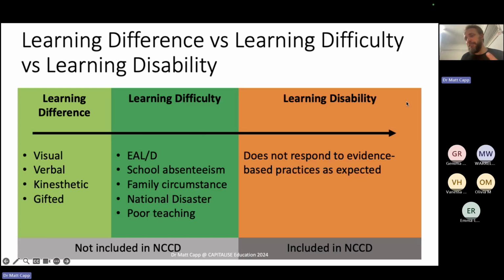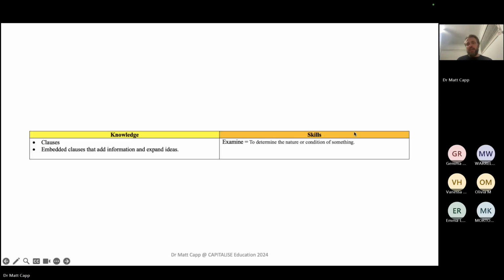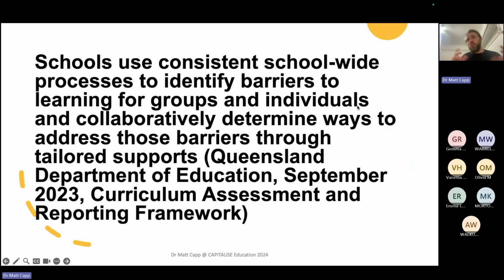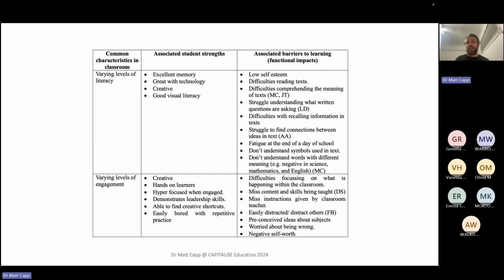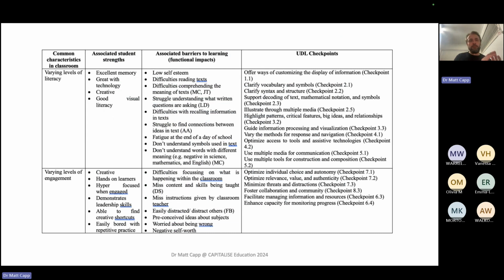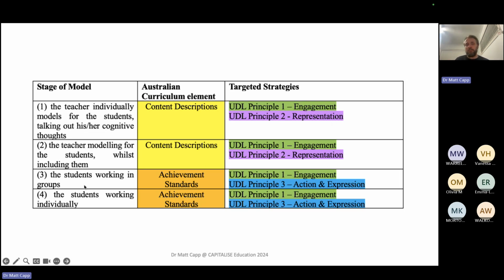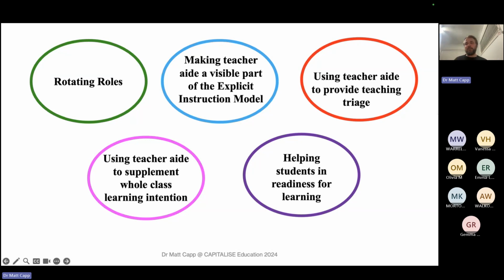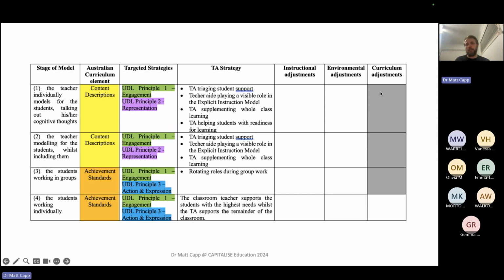Inclusive lesson planning